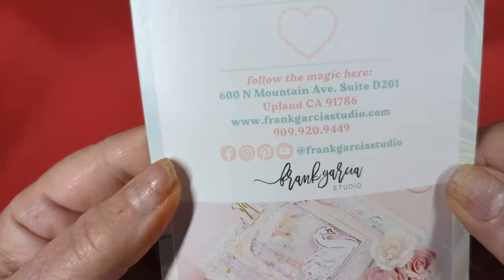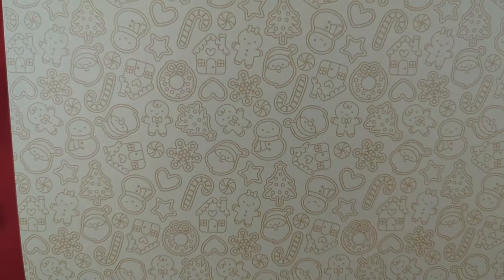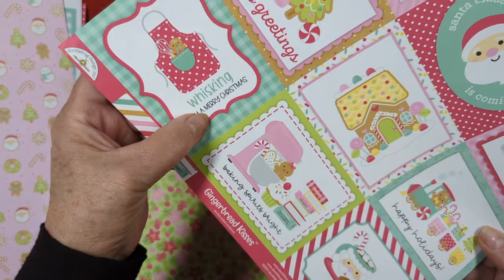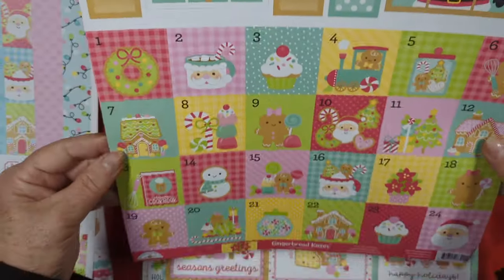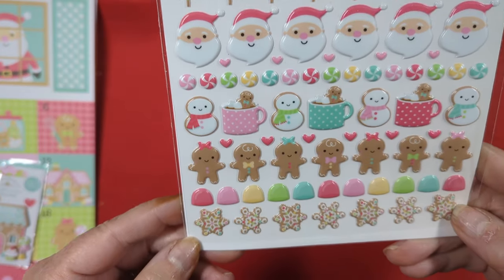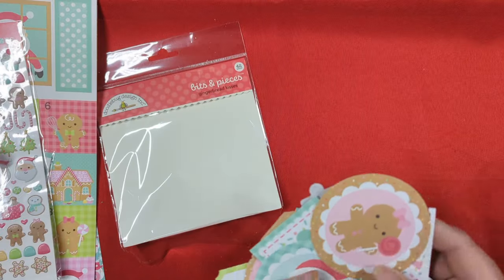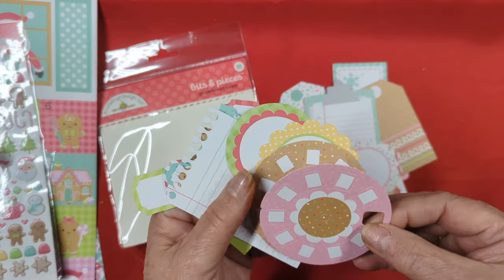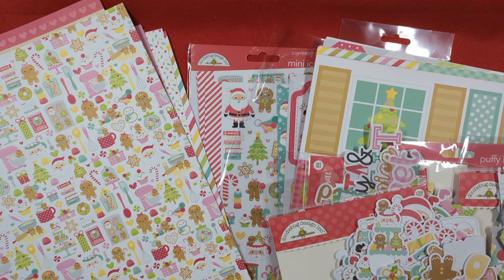☃️Gingerbread Kisses *NEW* Doodlebug collection from Frank Garcia Studio☃️